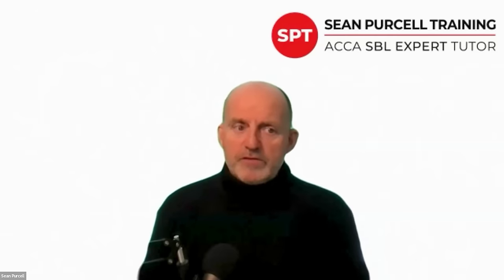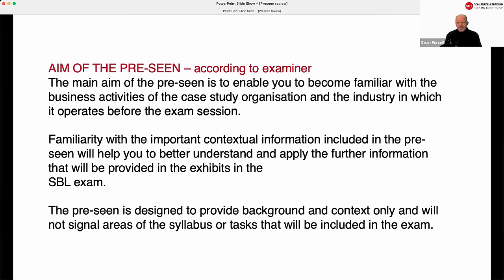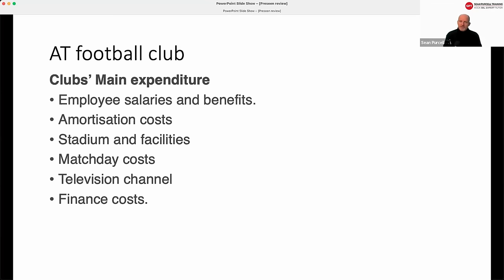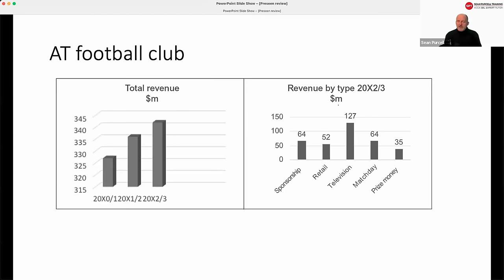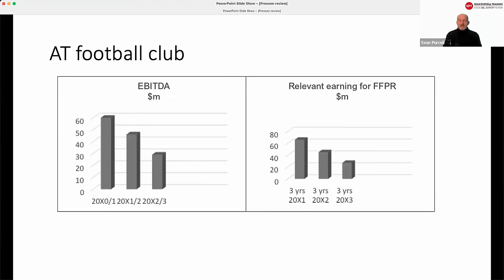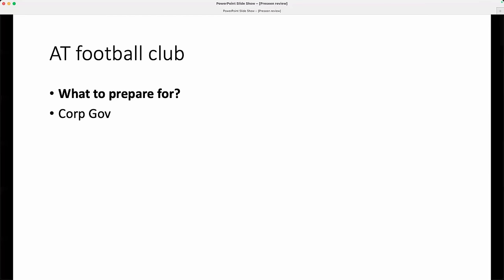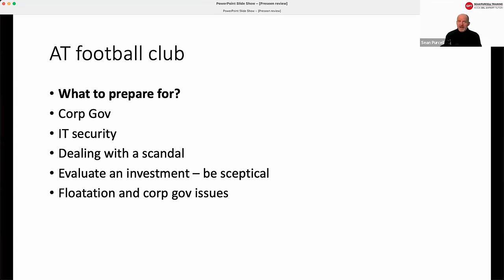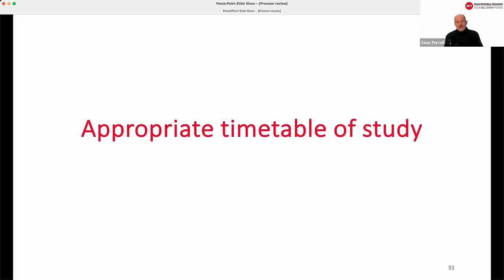ACCA SBL March 24 student preseen discussion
Detailed review of the ACCA SBL March 2024 Pre- seen information to ensure you are fully conversant with information and fully prepared for what might come up